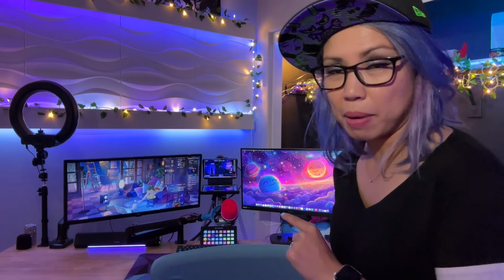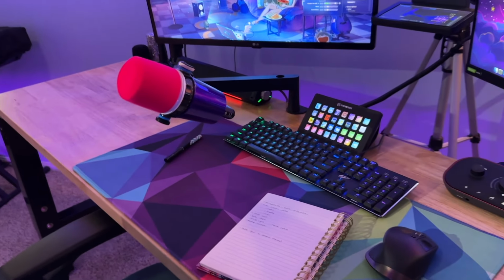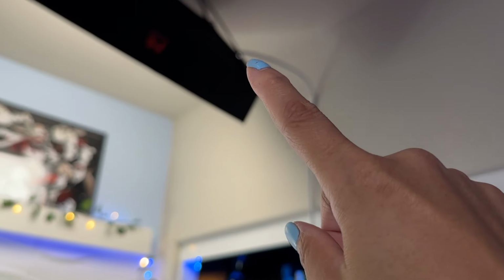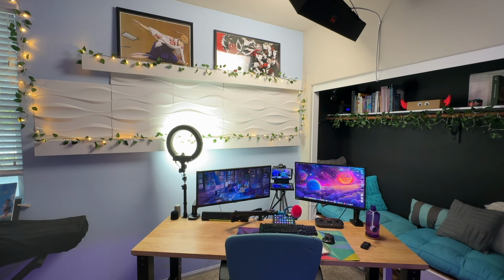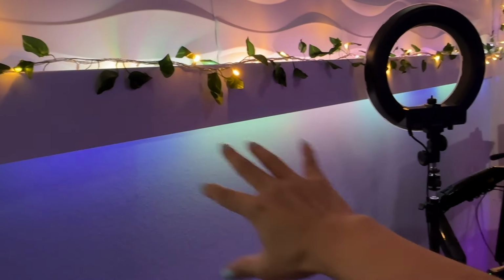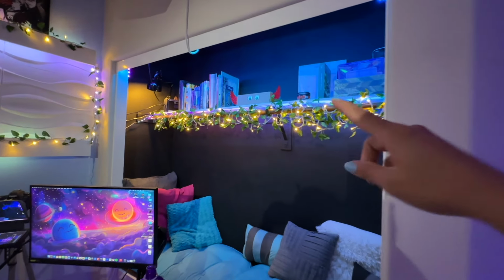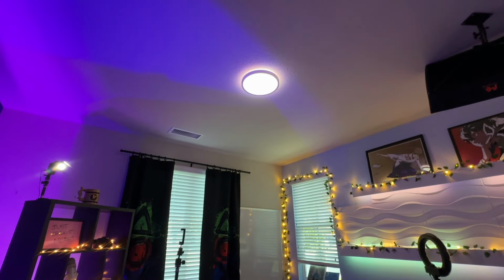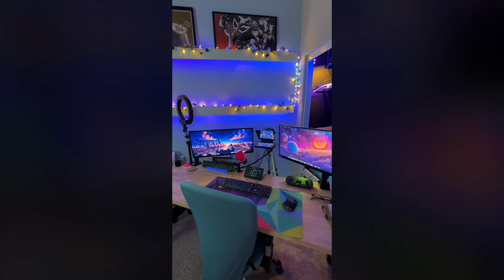redesigning my office desk setup for youtube & streaming | cozy home office transformation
I'm so excited to share my cozy home office transformation! 🤩 In this video, I walk you through the process of designing my workspace step by step. It was so much fun to work on this project and I'm really happy with how it turned out!

🟣 LINKS TO THE STUFF —
Remote control for lights
Govee strip lights
Govee ceiling light
Vine light
Texture wall panels
Wire caddy
Reusable cable ties
Cable tubing sleeve

🟣 CHAPTER MARKERS —
0:00 redesigning my office space
2:01 room configuration
2:45 cable management
5:21 wall upgrade
9:42 ceiling light
10:23 remote control
10:51 desktop wallpaper

In April 2016, I quit my job to start my own business promoting digital literacy, all while documenting my journey on YouTube. It was the most terrifying decision of my life, but now I make a living doing what I love, I’m able to help people all around the world, and I also met the love of my life!

I had no idea that any of this would happen but that’s the magic of YouTube. Your story can make a real, positive impact on someone else which can open up limitless opportunities. Your hobby, your passion, your unique experience is worth sharing. You just have to be willing to share it!